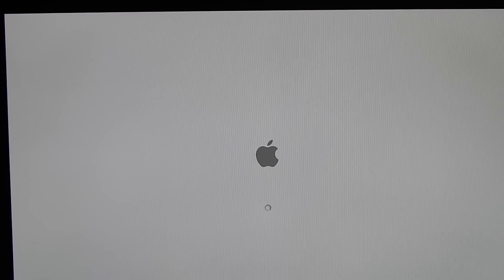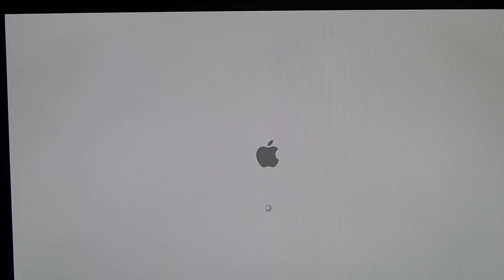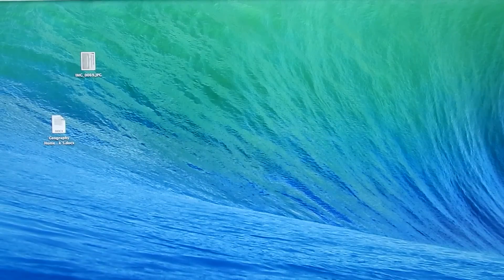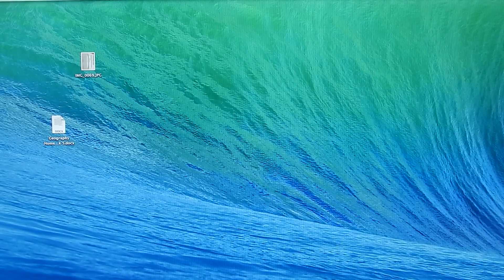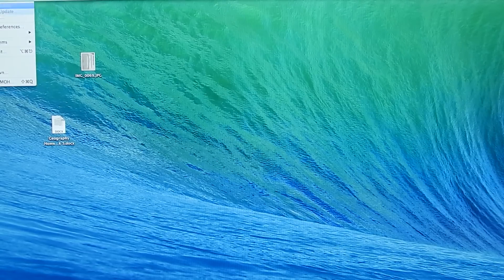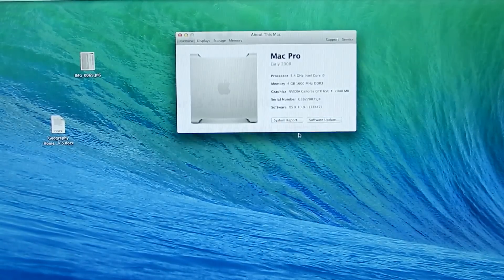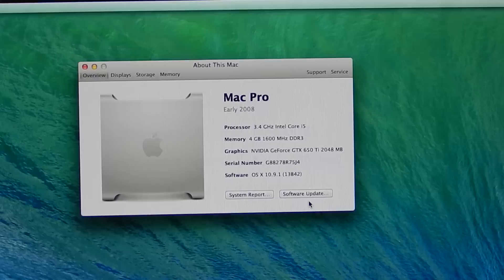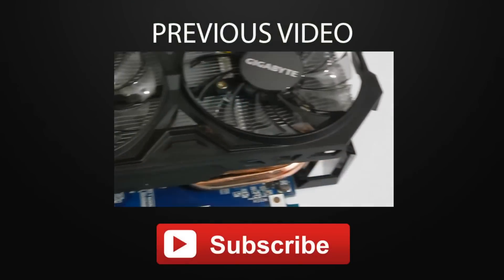Gigabyte GTX 650TI 2GB upgrade + Installation - Hackintosh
In this video I will be talking about why I got this graphics card and also I will be showing how to install it into a PC!